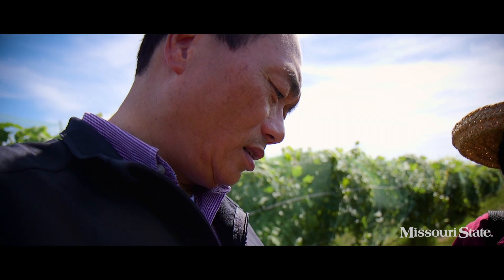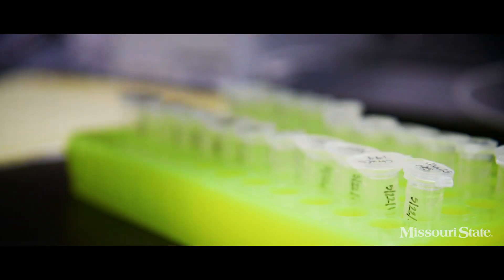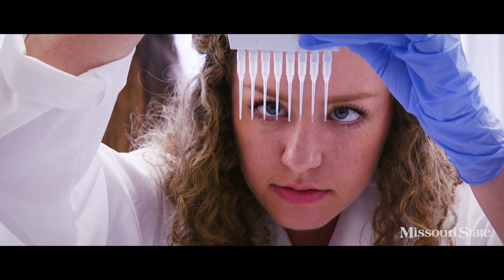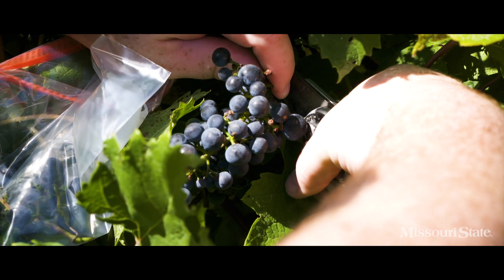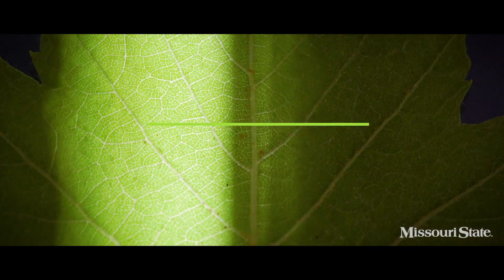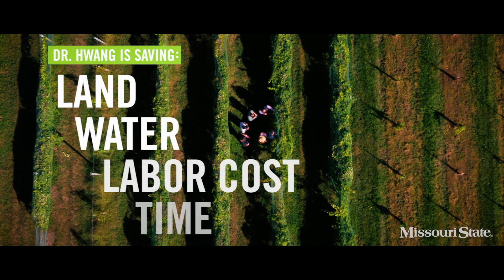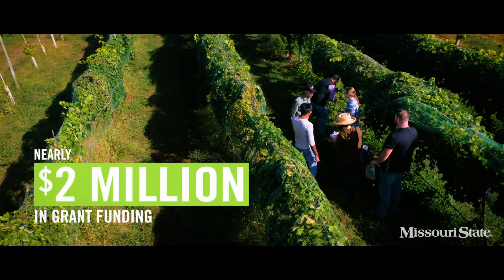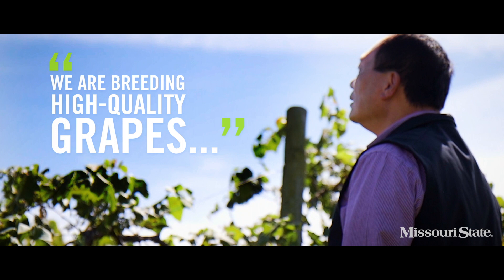The Fruits of Our Labor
Why do some regions produce better wine than others? Dr. Chin-Feng Hwang's team is identifying genes that make grapes more disease resistant and appropriate for the climate. Ultimately, they are designing grape cultivars that have the most enticing traits of the world's best wine.

The Mind's Eye project is a collaborative effort within the Division of Marketing and Communications at Missouri State University.

Director/Producer: Chris Nagle
Writer: Nicki Donnelson and Emily Yeap
Videography: Bob Linder, Chris Nagle, Collin O'Connell, Jesse Scheve, Andrew Trice and Bailey Whitehead
Editor: Chris Nagle
Associate Producers: Nicki Donnelson and Bob Linder

Special Thanks:
Mountain Grove Campus and The Fruit Experiment Station